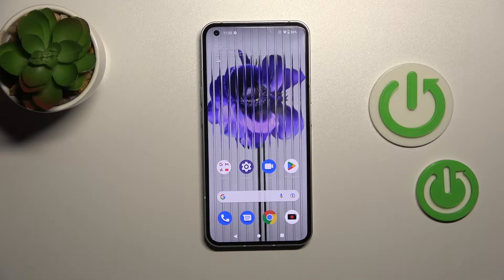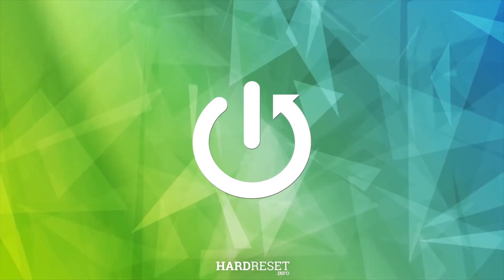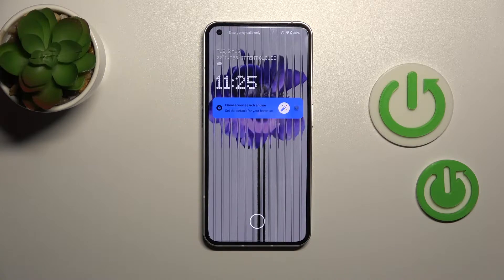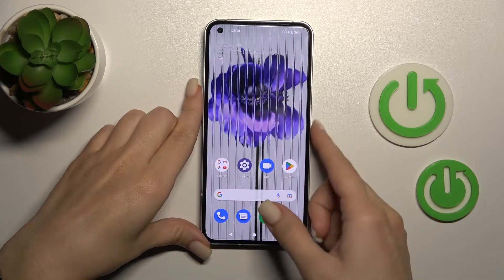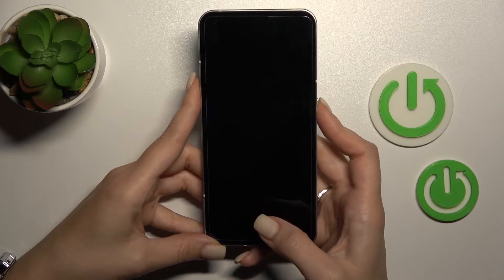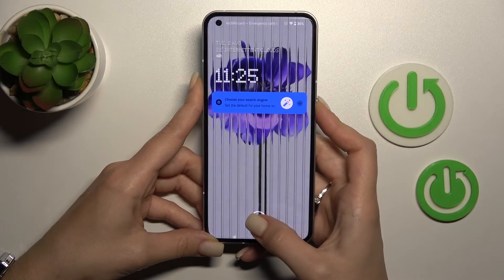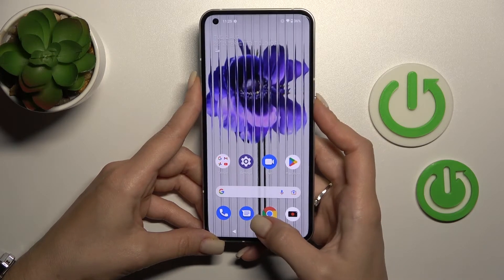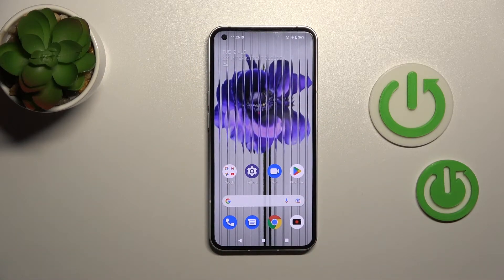NOTHING Phone (1) Fingerprint Scanner Test & Review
Learn more about the NOTHING Phone (1):
This video tutorial has been recorded and brought to your attention with the sole goal of checking and demonstrating how good, fast, and reliable the fingerprint scanner on the NOTHING Phone (1) smartphone. Thereby, if you want to learn how well the fingerprint sensor on the NOTHING Phone (1) mobile device does its job, we invite you to view this video.

How fast is the fingerprint sensor on NOTHING Phone (1)? How reliable is the fingerprint sensor on NOTHING Phone (1)? How good is the fingerprint scanner on NOTHING Phone (1)?